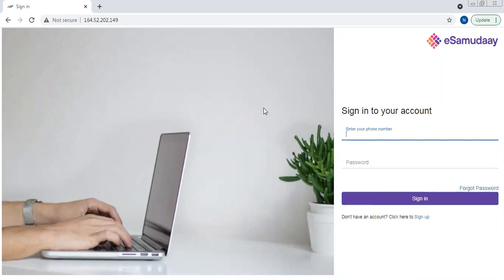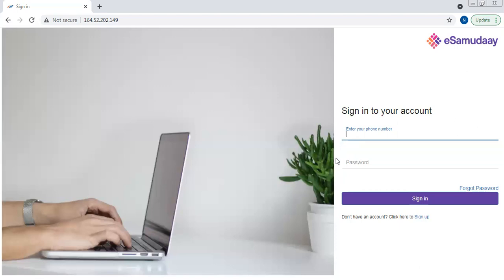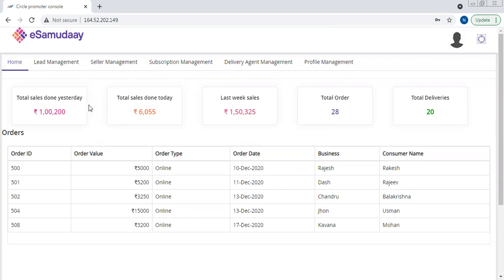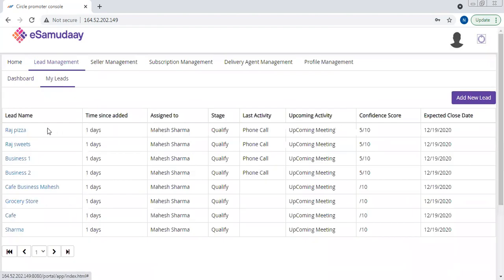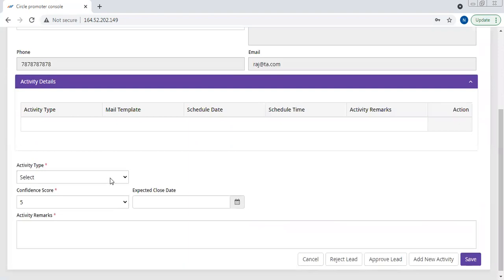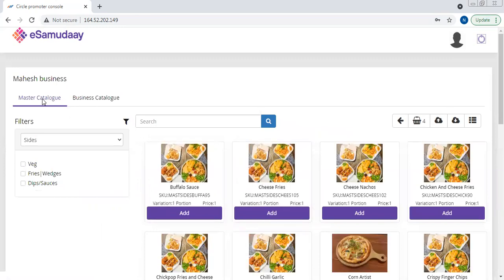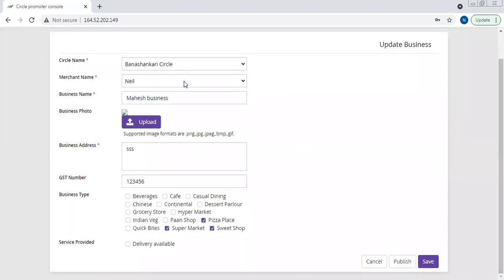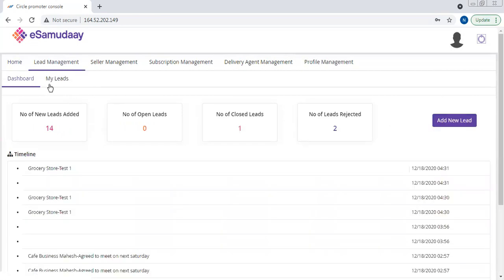Circle Promoter Console - eSamudaay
eSamudaay console brings together the entire LCommerce business into a set of decisions and actions that you and your team need to make and drive on a daily, weekly and monthly basis.